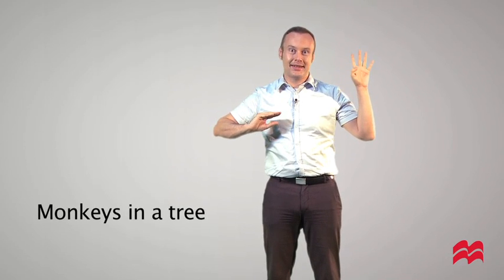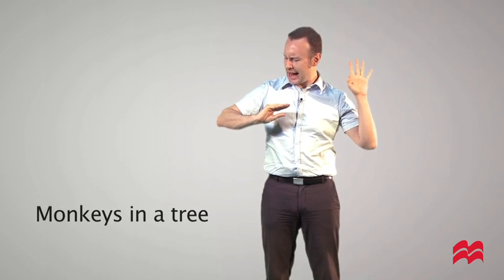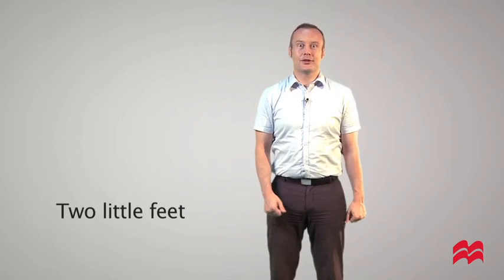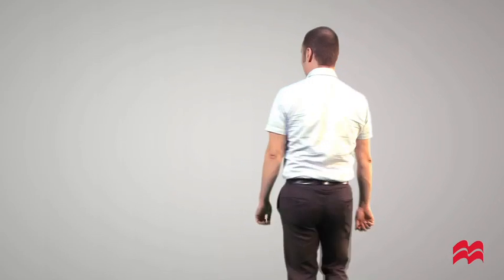Settling and transition activities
Alistair Jones shows how to use finger play activities, chants and actions songs to help make transitions in the Infants class more effective, settling all of the children so that you've got their attention.